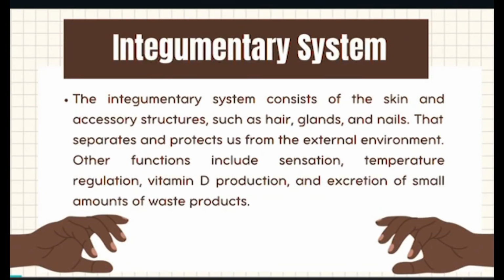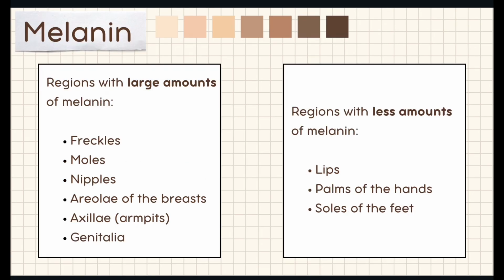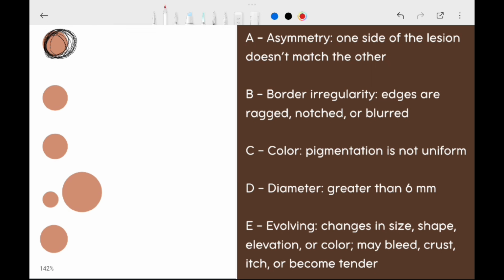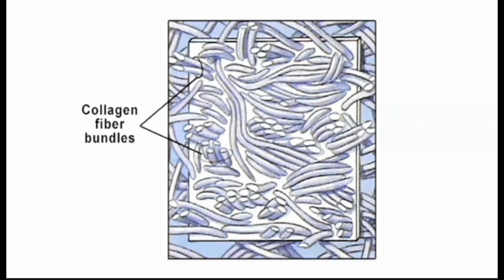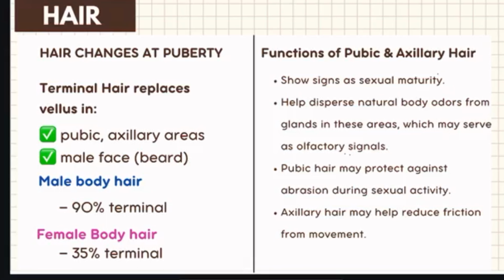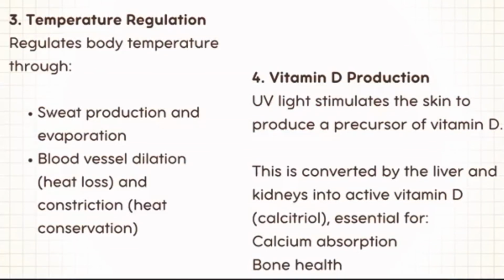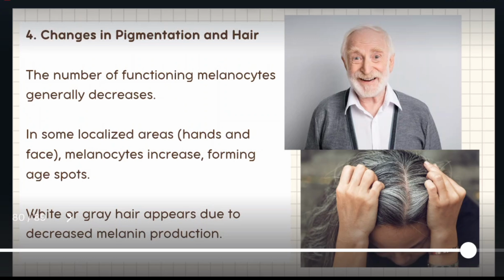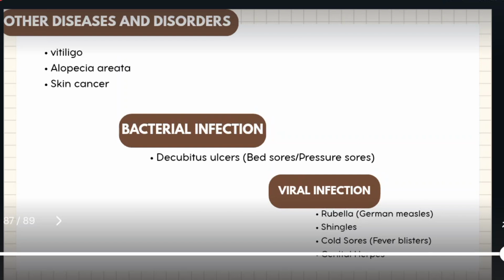INTEGUMENTARY SYSTEM BY GROUP 3 FROM BSRTE-B5 SWU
GROUP MEMBERS:

Janine Ayuste
Josh Julian Lee
John Mirandilla
Aira Mae Mirandilla
Nica Odencio
Maymay Gonzales
Jayson Ragas
Jesel Abajon